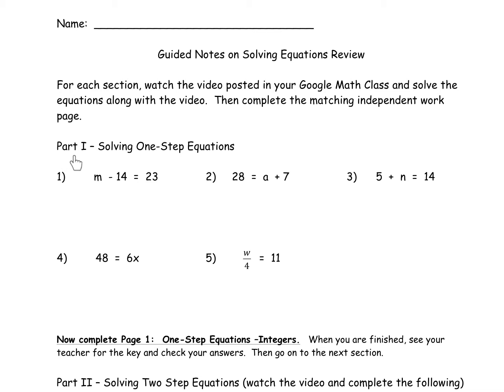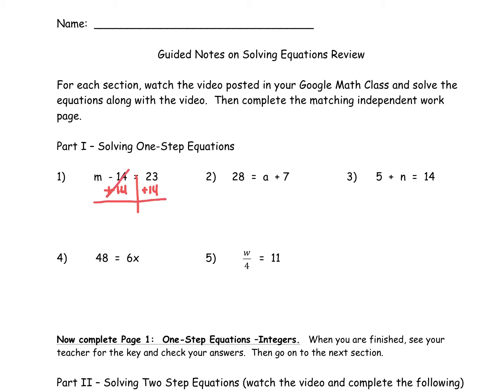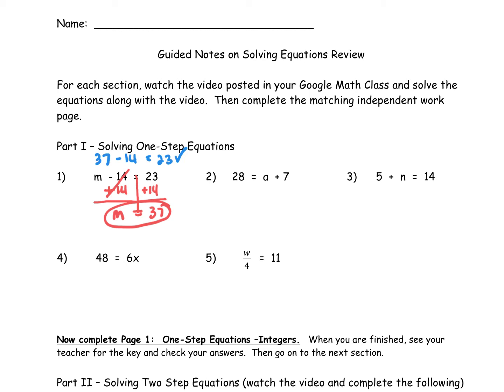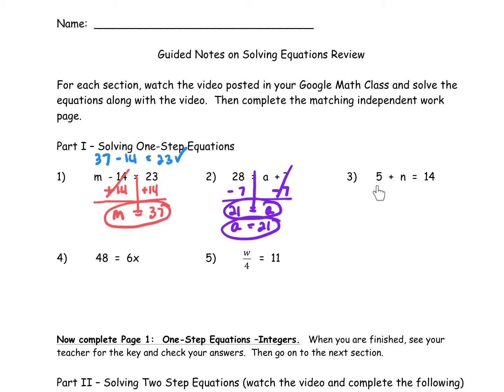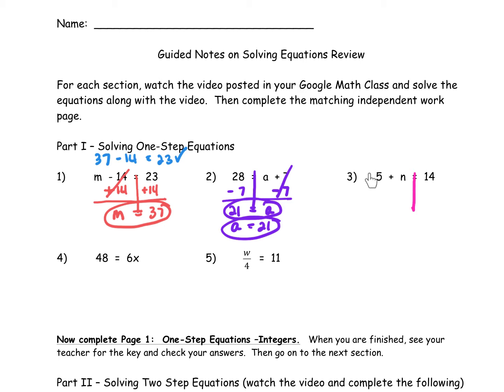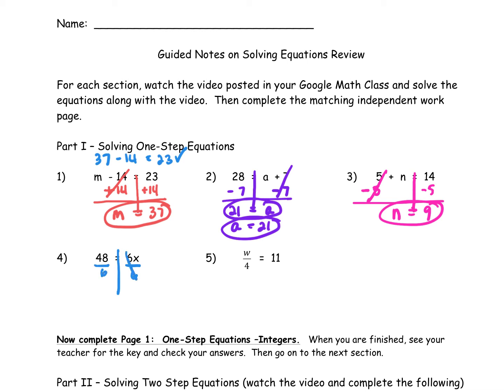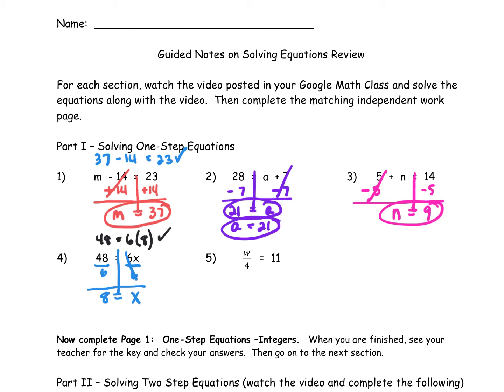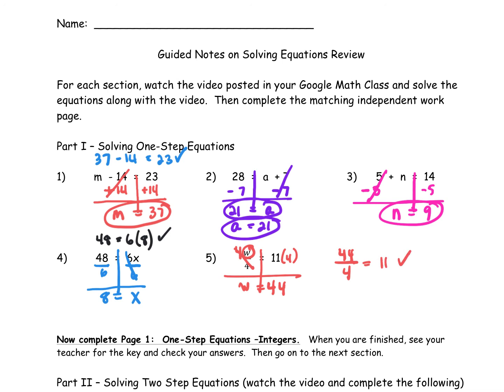Part I - Guided NotesSolving Equations Review .mp4